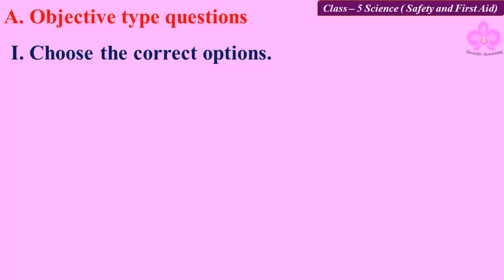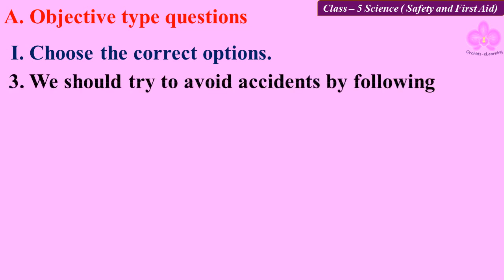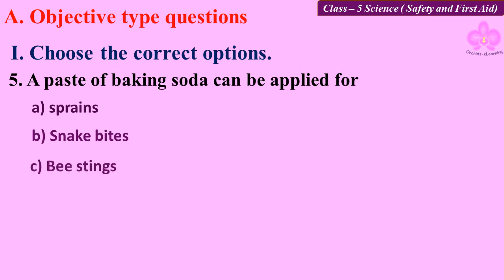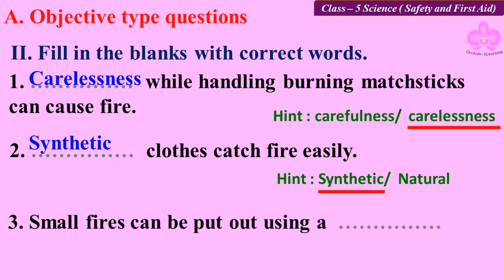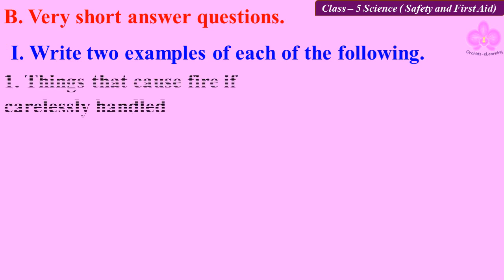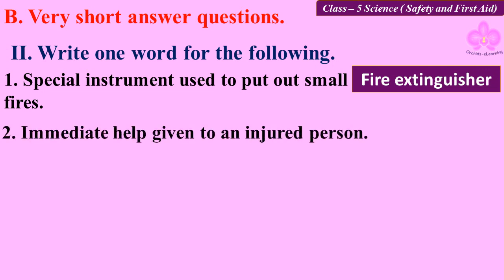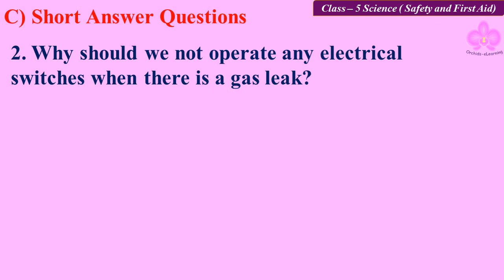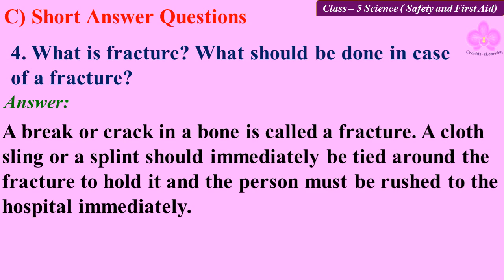Safety and First Aid - Class :5 Science || Exercises & Question Answers||CBSE / NCERT Syllabus